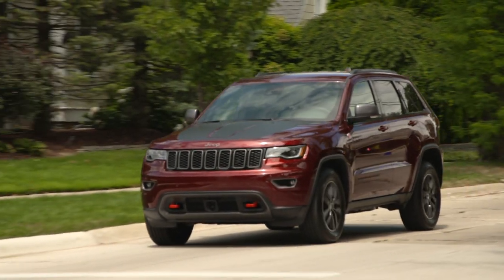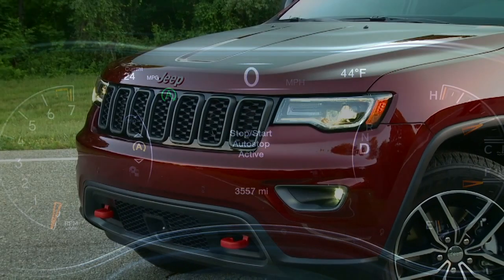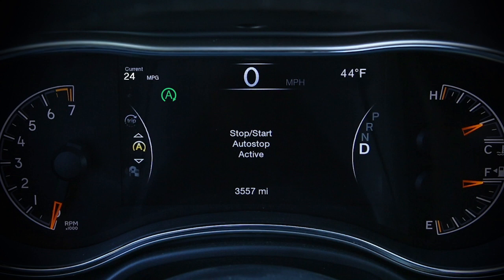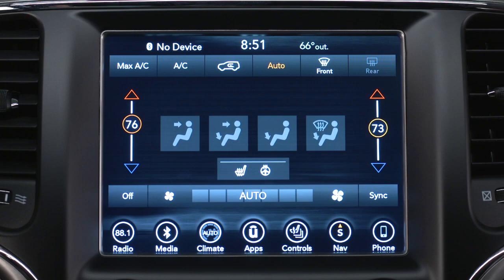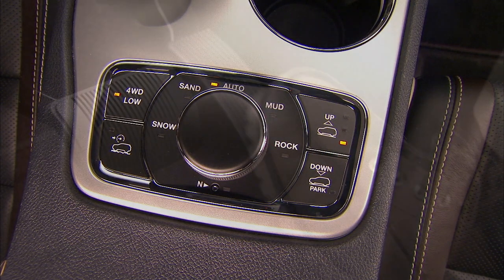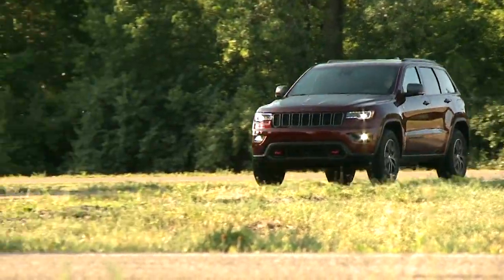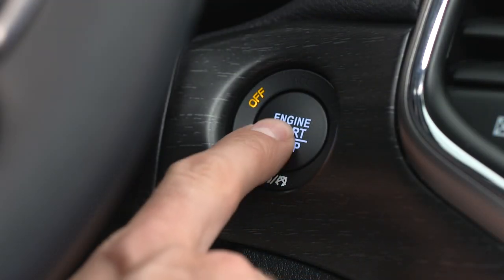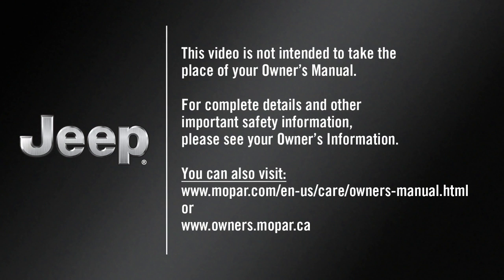Stop/Start System | How To | 2020 Jeep Grand Cherokee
You may have noticed that, on occasion, your 2020 Jeep Grand Cherokee  shuts off while driving--specifically, when you come to a stop for a few moments. This is start stop technology, a fuel economy feature designed to promote fuel efficiency and improve gas mileage. The feature uses an autostop and autostart/restart feature to cut down on gas consumption while idling at a stop.

Transcript

[music playing]

If equipped, the engine Stop/Start function can save fuel and help reduce emissions. Stop/Start enables after every normal engine start and momentarily shuts the engine down when you bring the vehicle to a stop. It’s environmentally smart and improves fuel efficiency. What’s more, your vehicle has some key enhancements and upgrades - including a high-durability engine, starter and deep cycle battery - to handle the additional engine starts.
Now, certain conditions must be met before Stop/Start can engage. The vehicle must be completely stopped, the shifter in a forward gear and the brake pedal pressed. The system will then automatically turn off the engine during a vehicle stop. This may take some getting used to because the tachometer will fall to the zero position and climate control air flow may be reduced. Release the brake pedal or engage the accelerator to automatically restart the vehicle.
The vehicle may also start automatically, to maintain cabin comfort.
When the vehicle stops, a green icon on the instrument cluster lets you know Stop/Start is active. To check system status, use the controls on the left hand side of the steering wheel to scroll to the Stop/Start page in your instrument cluster main menu. If vehicle speed is above the minimum speed threshold, and all necessary conditions are met, you’ll see a “Stop/Start Ready” message. When stopped and the icon is green, you’ll see “Stop/Start Auto Stop Active.”
This is a smart system. Prior to engine shutdown, Stop/Start checks many safety and comfort conditions. If the green icon does not appear at a stop, you can go to the Stop/Start page in your instrument cluster to see which condition is currently preventing Auto Stop activation.

Here are some conditions that can inhibit Auto Stop:

• The Driver’s seat belt is not buckled
• Driver door is not closed
• Cabin heating or cooling is in progress and an acceptable cabin temperature has not been reached
• The transmission is not in a forward gear
• The hood is open
• Battery temperature is too warm or too cold
• Low battery charge
• Driving on a steep grade
• Climate control is set to full defrost mode at high blower speed
• Climate control is set to Max A/C
• Engine has not reached normal operating temperature
• Vehicle is in 4 Low transfer case mode
• Insufficient pressure on brake pedal
• Engine temp is too high
• Minimum speed threshold has not been met after a previous auto stop
• Sharp-angled steering maneuver

You may drive the vehicle several times without Stop/Start ever entering Ready mode given more extreme conditions of the items just mentioned. Again, check out the Stop/Start page in your instrument cluster to find out why the system isn’t ready to activate.

If you encounter a Stop/Start issue requiring dealer service, you’ll see a yellow icon when the vehicle is stopped.
Remember, Stop/Start turns on automatically at engine start. To turn it off manually - just push the Stop/Start switch. The switch light will appear to let you know the system is off. Push the switch again to reactivate the system. The switch light will go out to let you know the system is back in automatic mode.